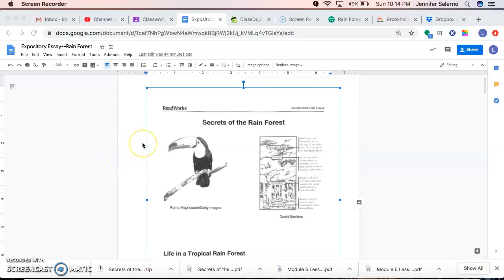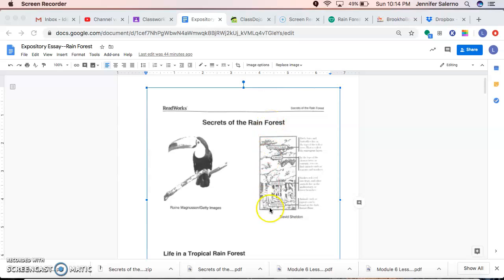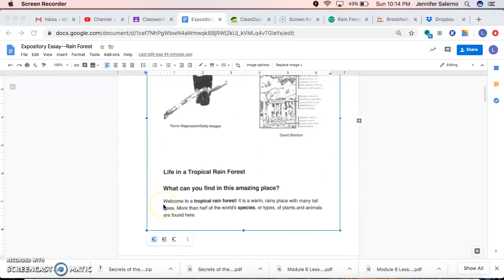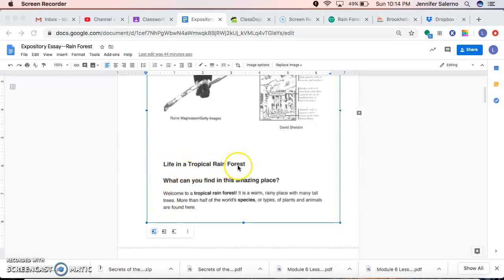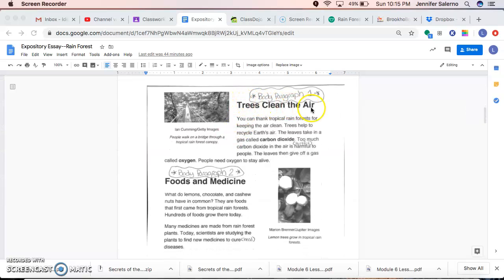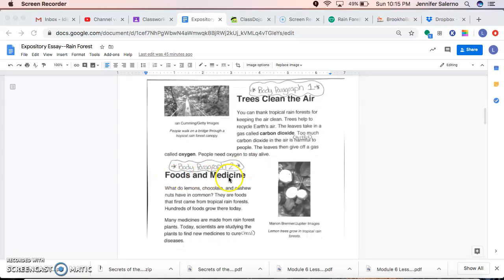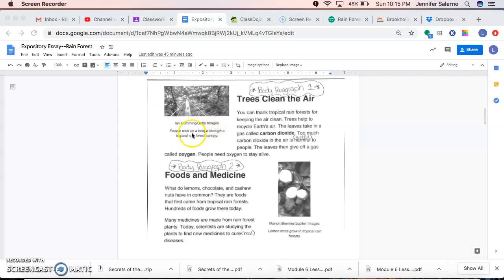"Secrets of the Rain Forest" Read Aloud